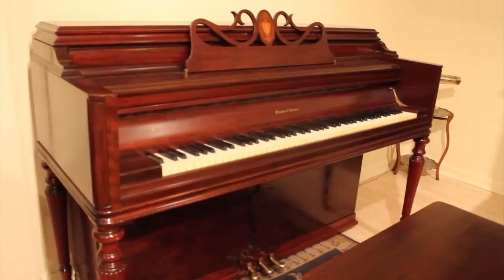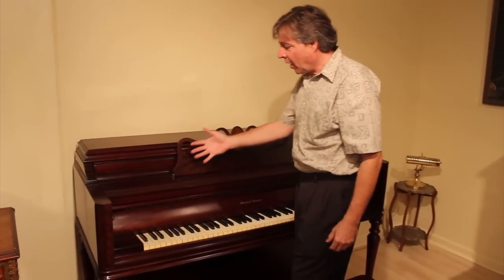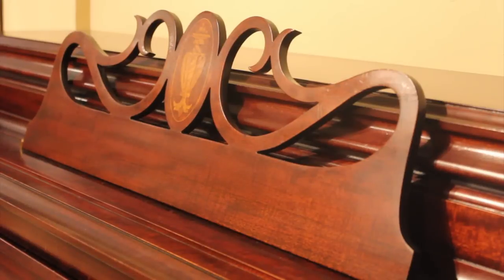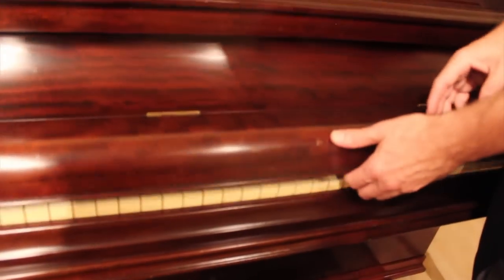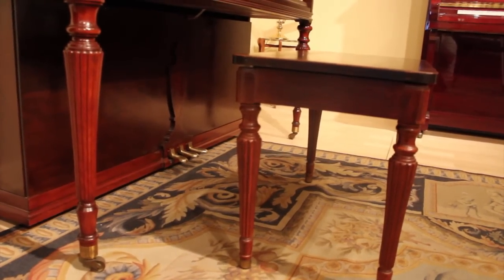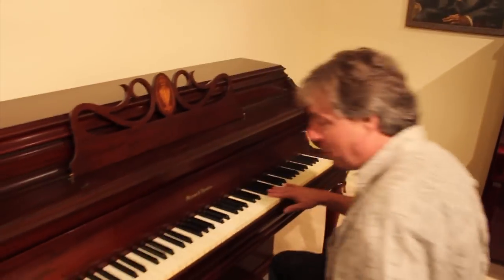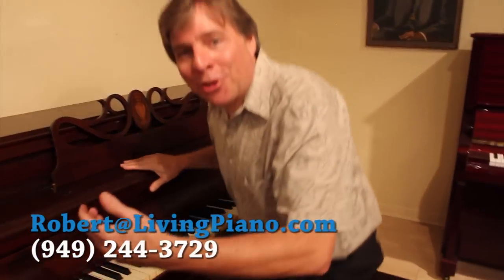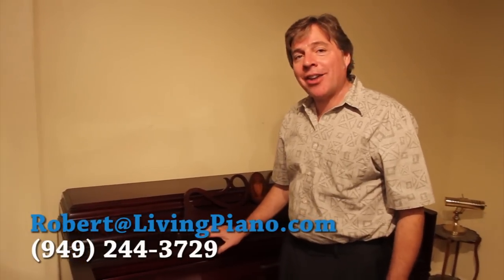Mason and Hamlin Console Piano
This little gem of a piano has a sound and style from another era. In great playing condition, you can enjoy the Mason & Hamlin sound in a small space and on a tight budget!